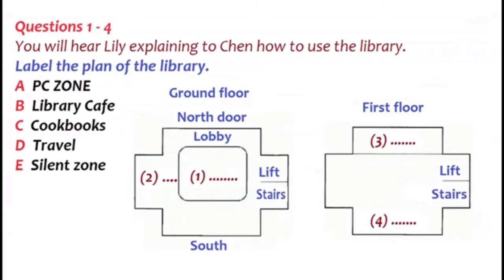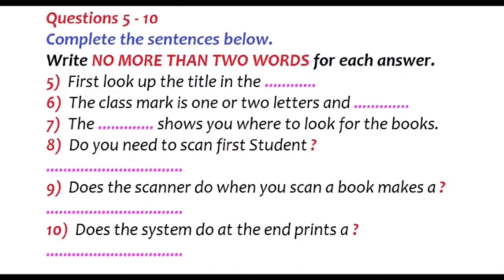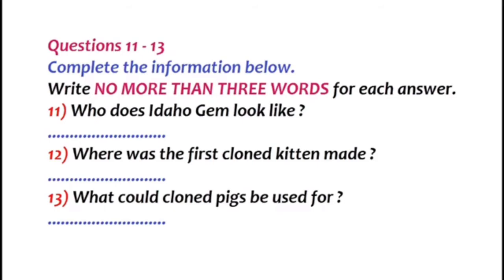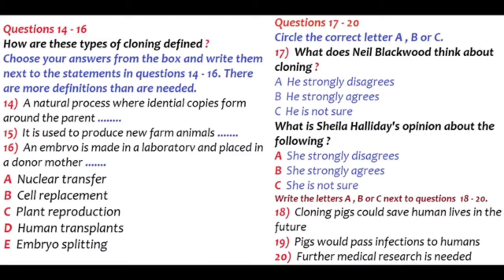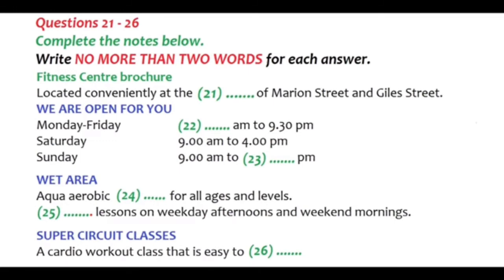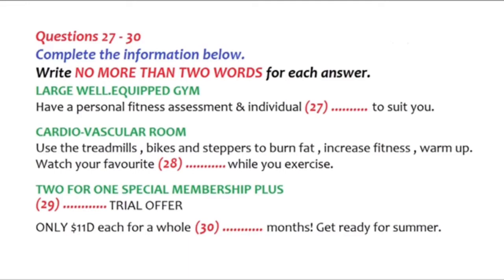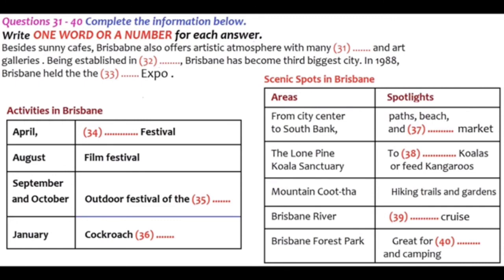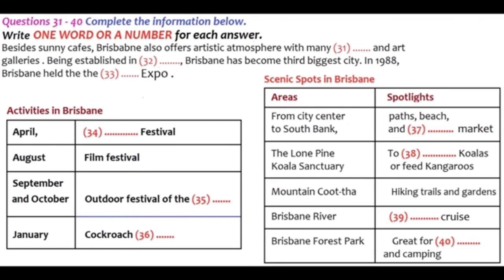IELTS LISTENING PRACTICE TEST | 2021 | with answers | 19-04-2021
Dear candidates the aim of the these videos and channel is to help students who are planning for IELTS. with having teaching experience since a decade. Moreover, we create these samples listening test for your improving your listening skills.

Best wishes for your Exam
Mohsin Ali